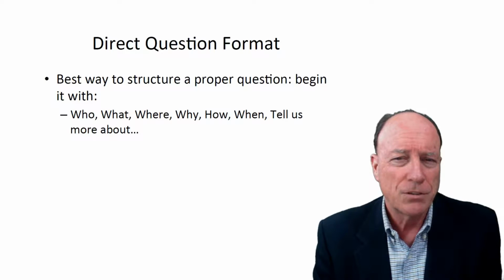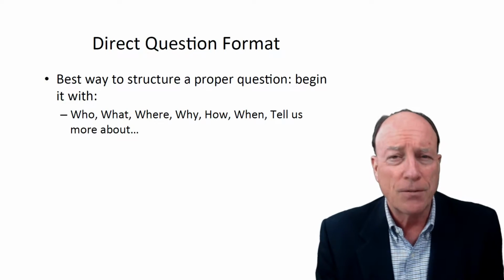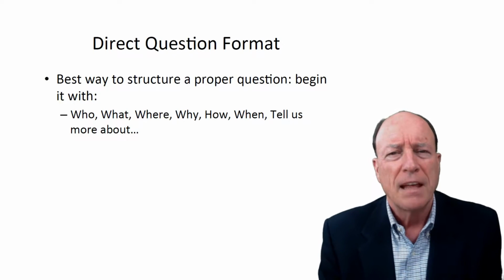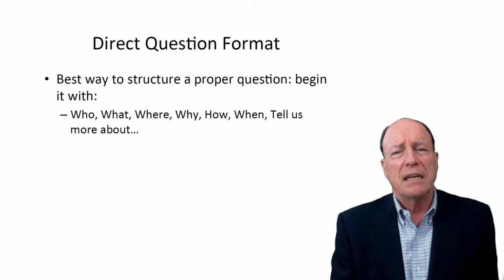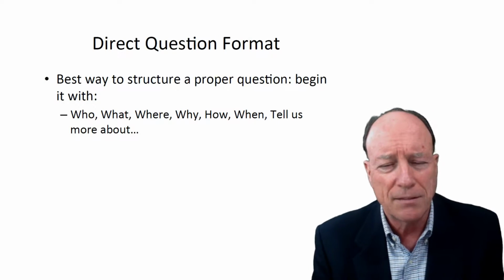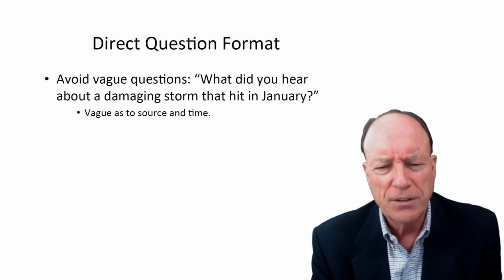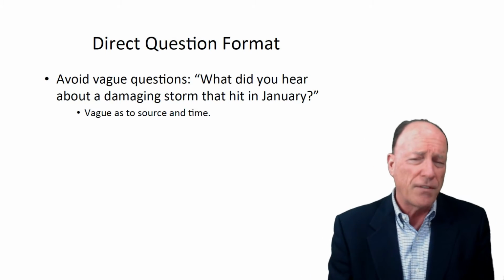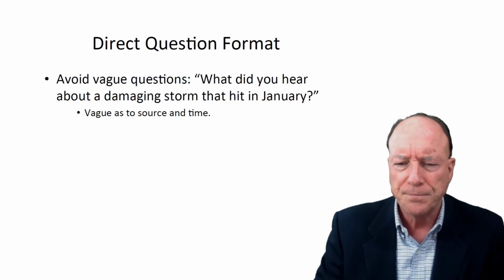11. Direct Question Format